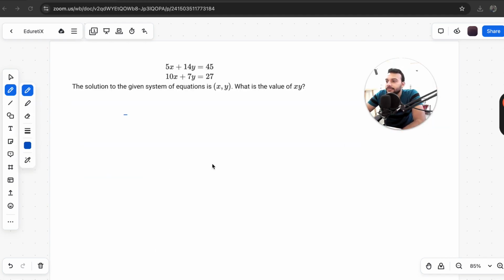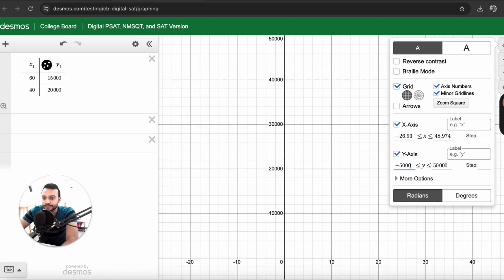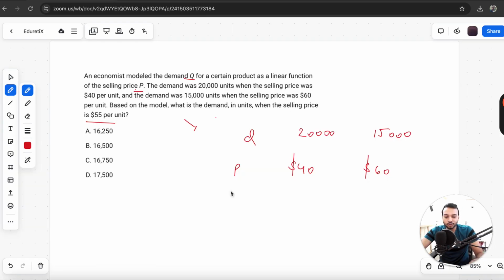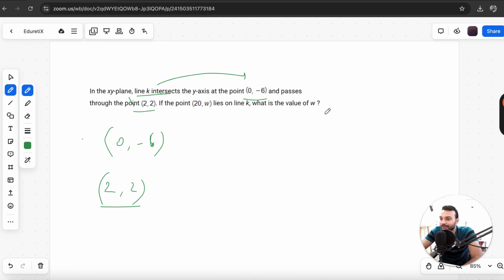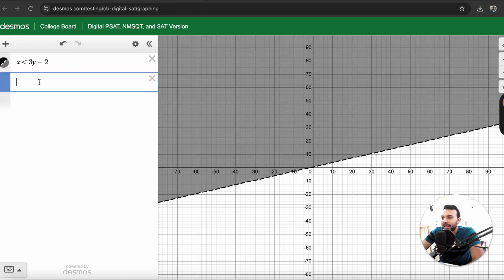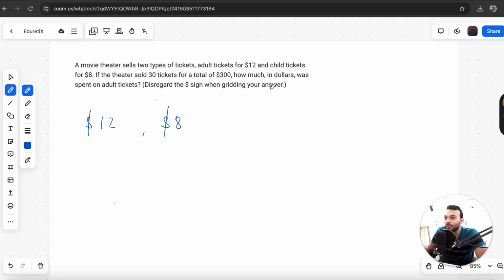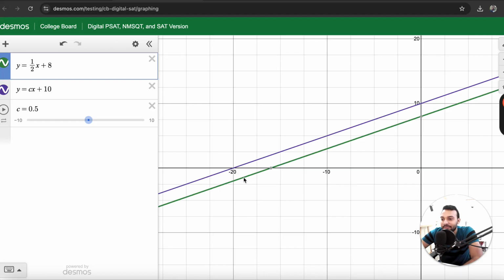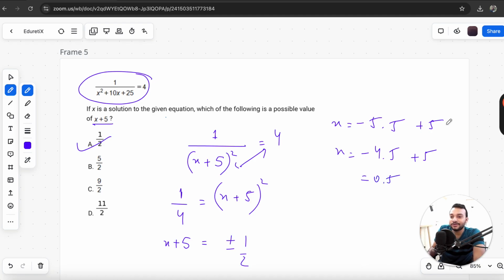Ultimate Digital SAT Math with DESMOS problem solving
Buy Graph to Glory - the first ever Digital SAT Math DESMOS Guide Book for only $12.99

In this video, we pick complex questions from the Digital SAT Math topics including non linear functions, systems of equations, inequalities and much more, and solve these complex questions using Desmos graphing calculator. This is the ultimate DESMOS practice resource that you need for the SATs. There would be one more video in this series. The only SAT Math DESMOS guide you will ever need.

0:00 Intro
0:49 First question - system of equations
2:26 Second question - very important
9:54 Third question - graphing with given coordinates
13:17 Fourth question
15:10 Fifth question - can be skipped
16:56 Sixth question - linear inequality
18:57 Seventh question - Important slider trick
21:50 Eighth question
23:50 Ninth question - system of equations
28:08 Tenth question

Reserve your spot in our 100 minute masterclasses for effective problem solving strategies and concept revision

Share your questions in the comments below, and let’s tackle them together! The only SAT Math DESMOS guide you will ever need.